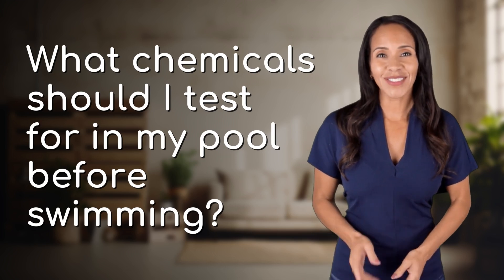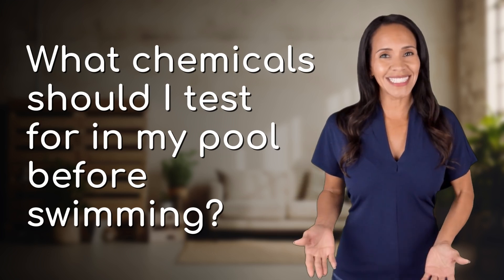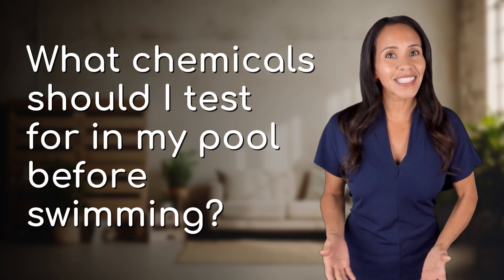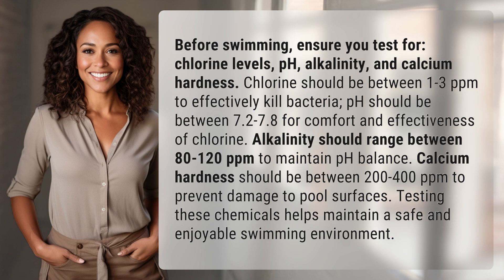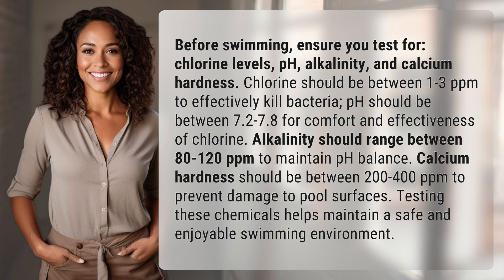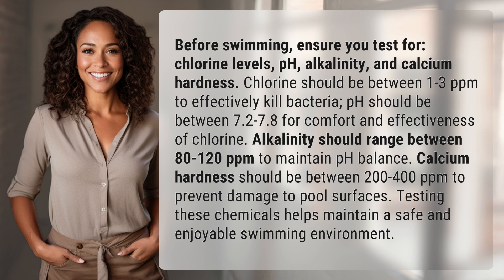What chemicals should I test for in my pool before swimming?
Essential Pool Chemical Tests for Safe Swimming 👉 Pool Chemical Tests 👉 Learn which chemicals to test for in your pool before swimming to ensure a safe and enjoyable experience. Test for chlorine, pH, alkalinity, and calcium hardness to maintain balance and prevent damage to pool surfaces.

Laura S. Harris (2024, June 3.) What chemicals should I test for in my pool before swimming?
    🌐 AskAbout.video